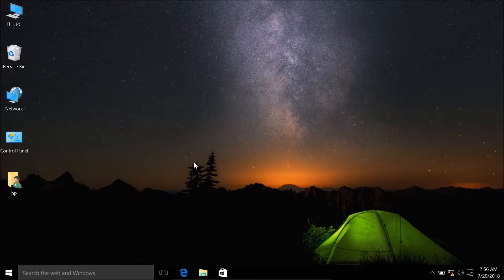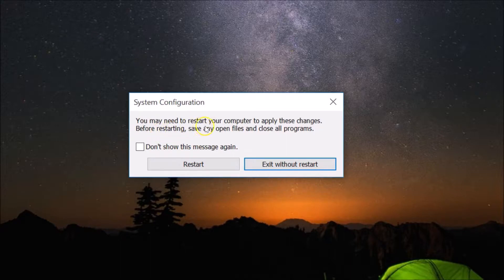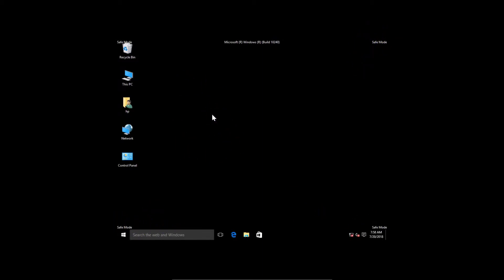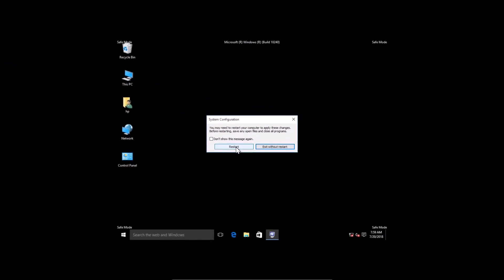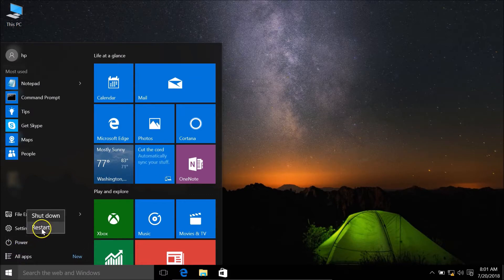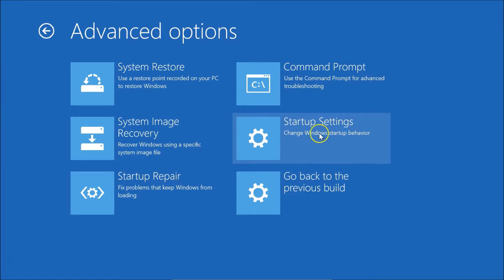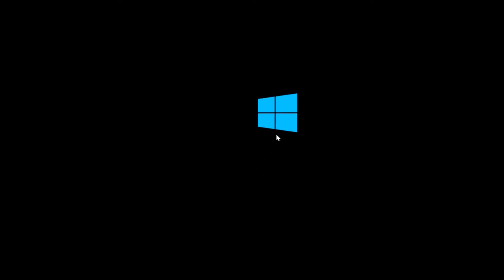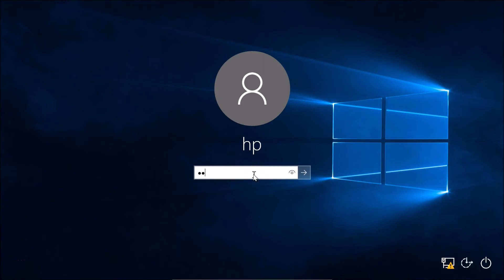How to Boot into Safe Mode in Windows 10?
Method 1:

Step 1: Pres 'Windows+r' key on the keyboard to bring the run window.

Step 2: Type 'msconfig', and then click on Ok button.

Step 3: Click on 'boot' tab.

Step 4: Under 'boot options', click on 'Safe boot', and make sure 'minimal is selected.'

Step 5: Click on 'Apply' button, and then 'Ok' button.

It will boot your computer in Safe Mode

Method 2:

Step 1: Press and Hold the Shift Key button.

Step 2: Click on Start button.

Step 3: Click on 'power' button, and then click on 'Restart', don't leave the 'Shift' key.

Step 4: After some time, you see a blue window called 'choose an option', you can leave the shift key now.

Step 5: Click on 'Troubleshoot'.

Step 6: Click on 'Advanced Options.'

Step 7: Click on 'startup settings, and then click on 'Restart'.

Step 8: Now, you will see 'startup settings', you can use function keys to select the fourth option 'Enable safe Mode.'

After that, just login and you will be in safe mode.

It's done.